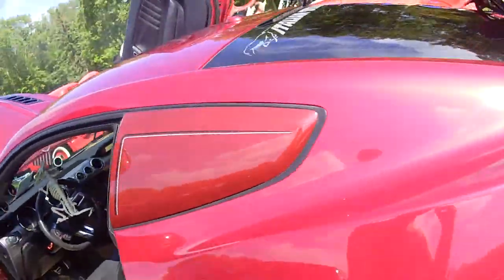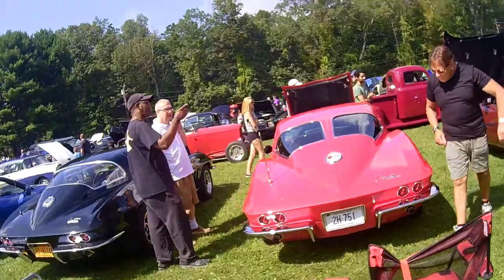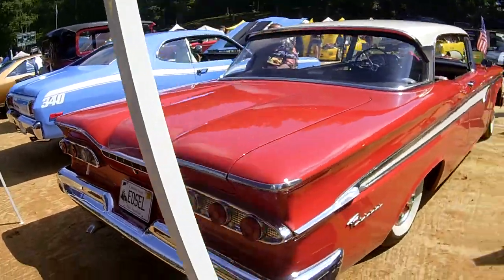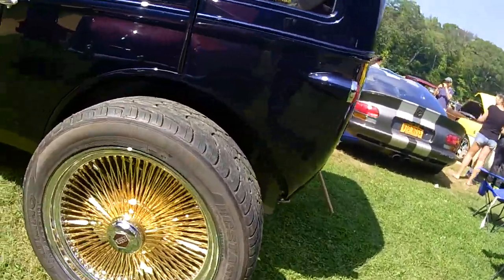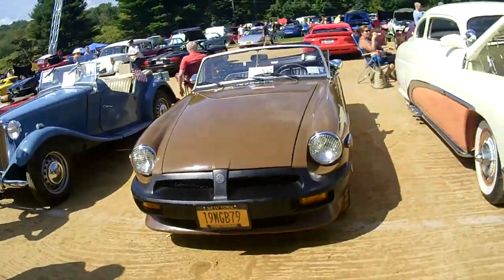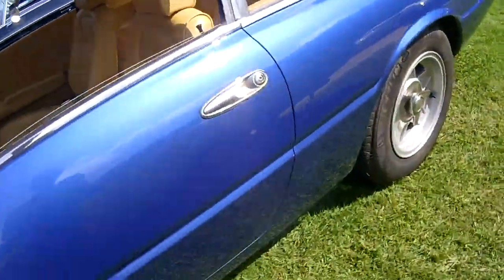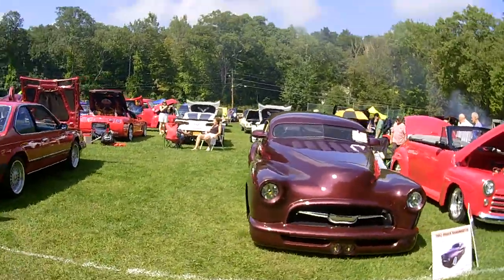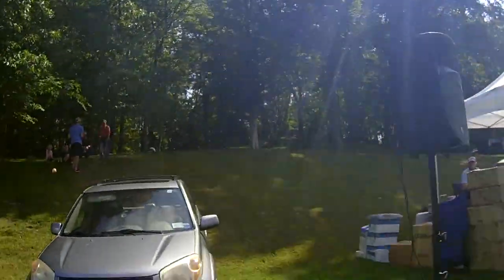Pound Ridge car show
won a trophy back in 2011 with the 64 Lincoln Continental and I got a nice one yesterday lots of cars trucks